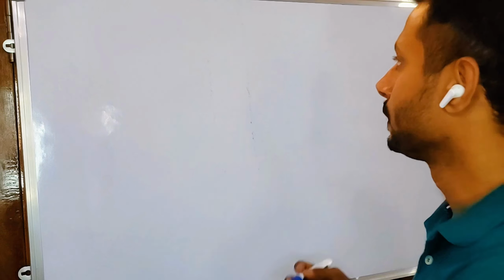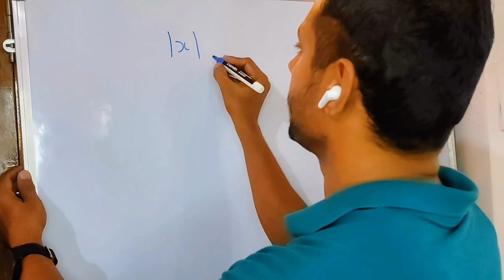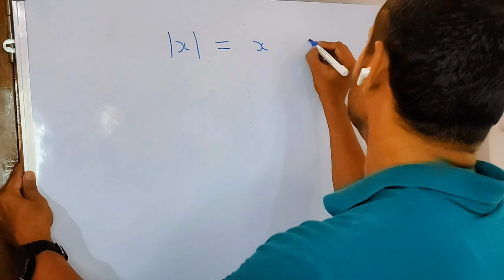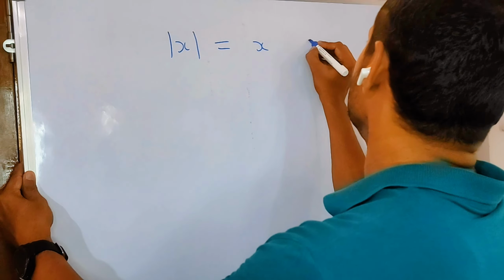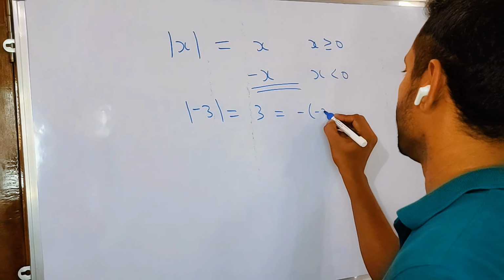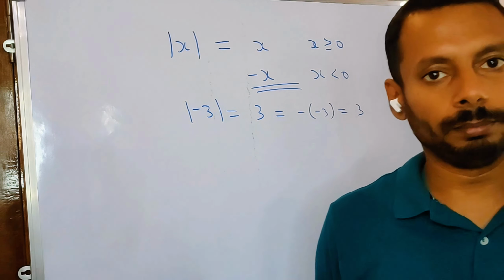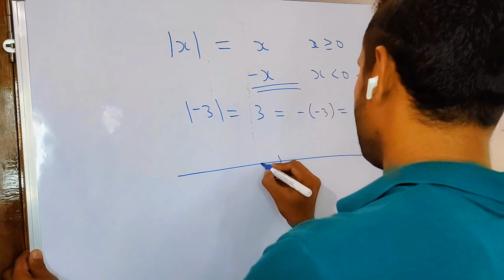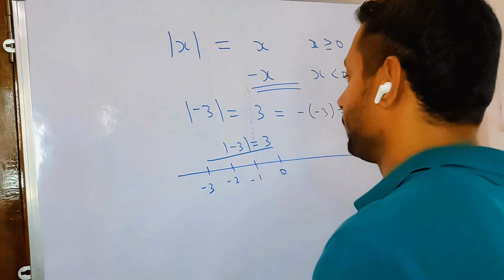Master Absolute Value Basics: A Step-by-step Guide | BrushMyQuant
Dive deep into the world of absolute value problems involving integers in our latest YouTube tutorial!

🔥 Timestamps:

0:00 - Introduction
0:10 - How to open |x|
0:45 - Plotting Absolute Value on Number Line